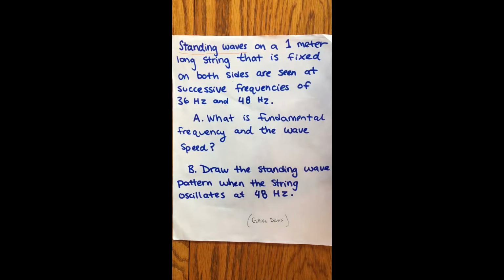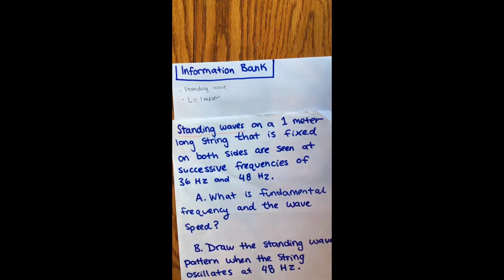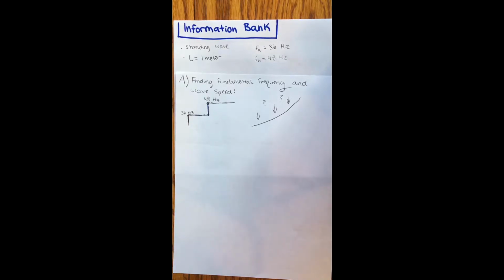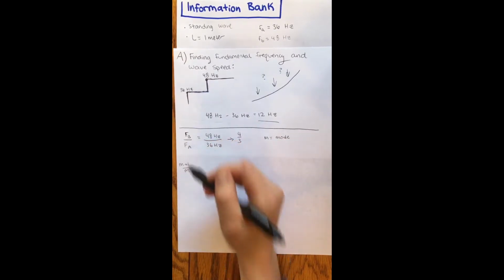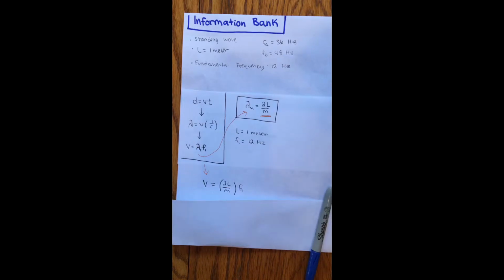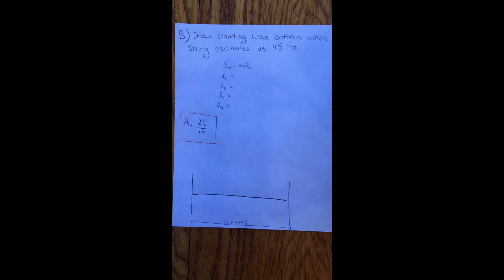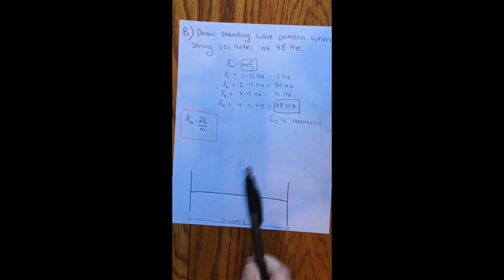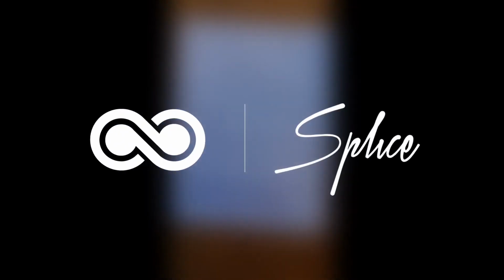UCSC Physics 6B #2 Winter 2019 PEN:6042 HW:2 watch on computer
Problem 10, HW 2
Increase video quality settings if you're having a hard time viewing